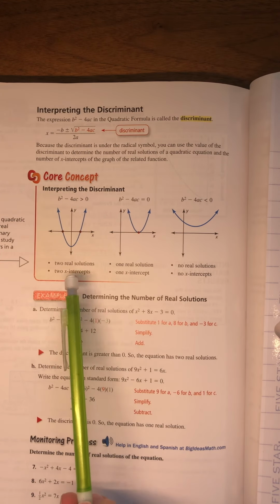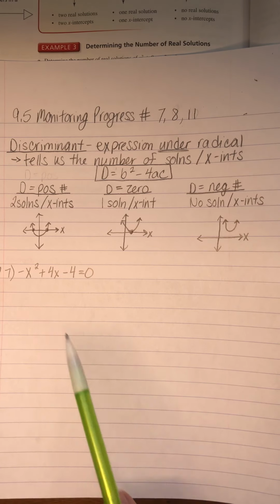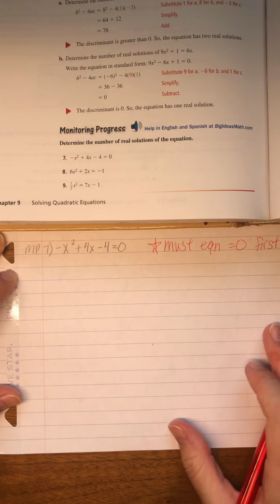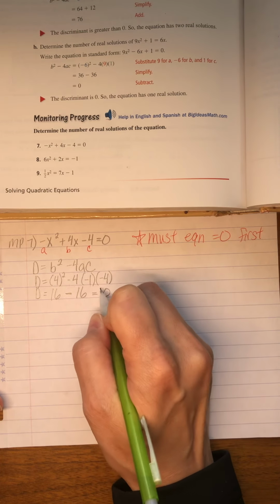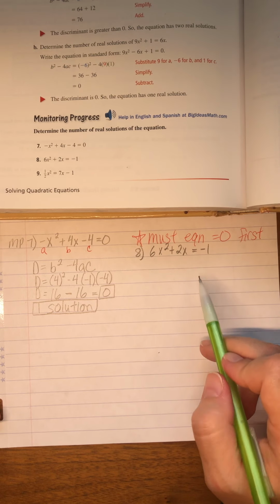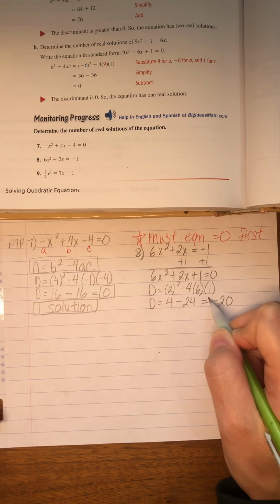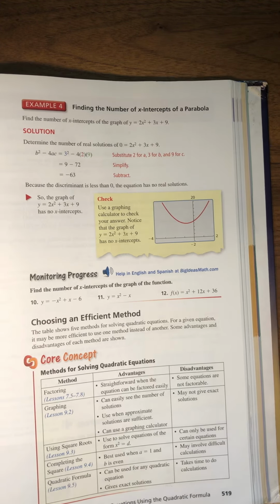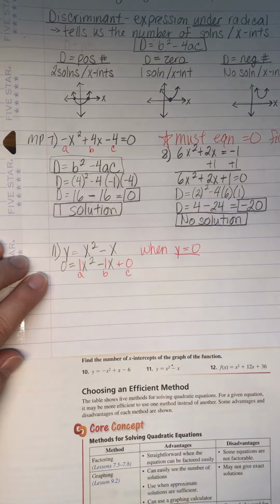9.5 Monitoring Progress Part 2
9.5 examples in more detail - using the discriminant